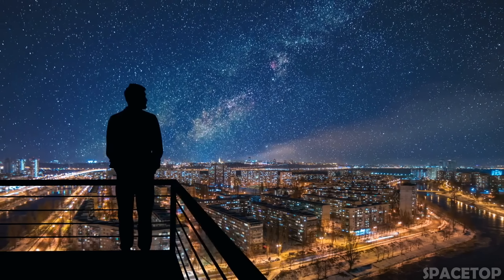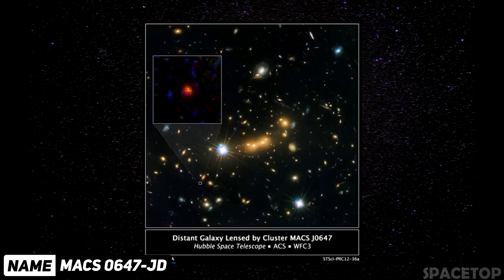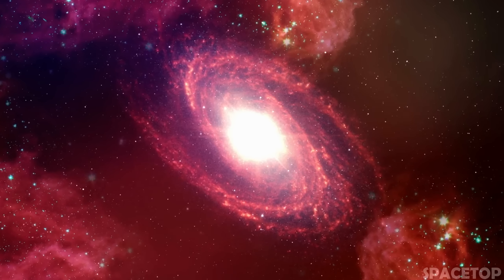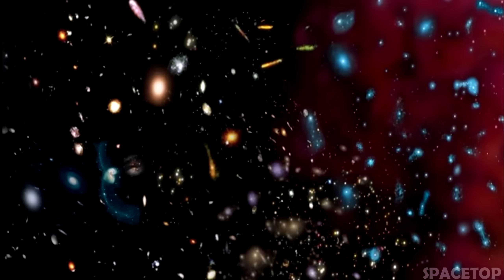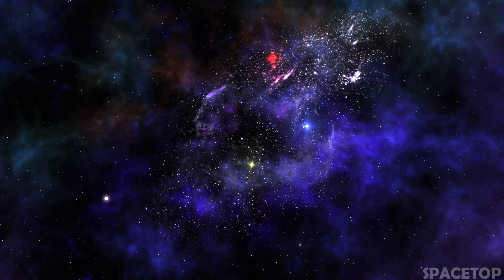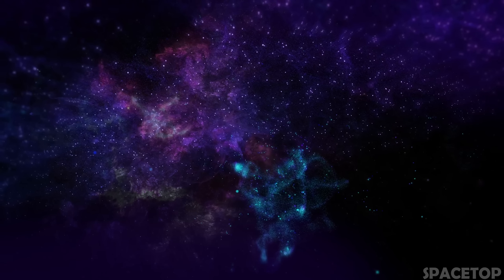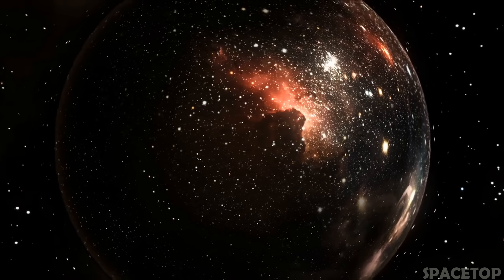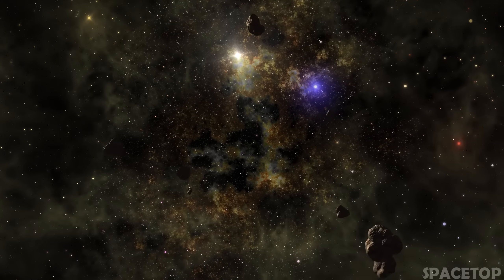IT'S REALITY! James Webb Telescope Just Announced The First Ever Image Of Another Universe!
Since time immemorial, people have looked at the stars and reflected on the immensity of the universe. But what if we tell you that the mystery of what lies beyond the universe has finally been solved? The James Webb Space Telescope has just made a discovery that shakes the foundations of astrophysics and thrills scientists. This breakthrough is so revolutionary that it can completely change our understanding of the cosmos as we know it. So, what exactly has this cutting-edge telescope discovered at the edge of the universe? I am glad to see all of you on the SpaceTop channel, before we embark on the most exciting and distant journey of your life, I ask you to subscribe to my channel and like this video. We really appreciate your support, but I wish you a pleasant viewing.

00:00 - Introduction
00:48 - The Earliest Galaxies
04:43 - The most Mysterious Galaxy
06:08 - How Big is the Universe?
08:31 - The Farthest Galaxy